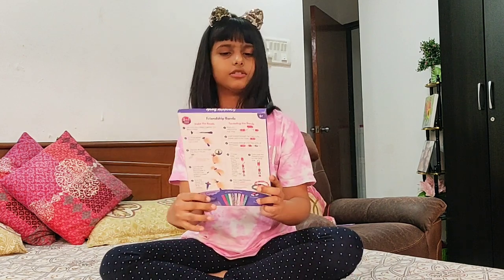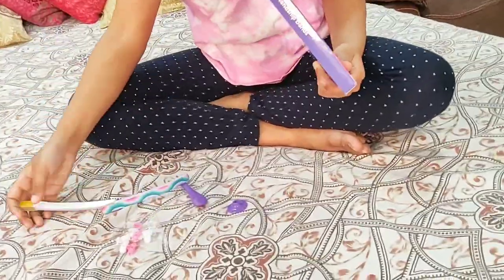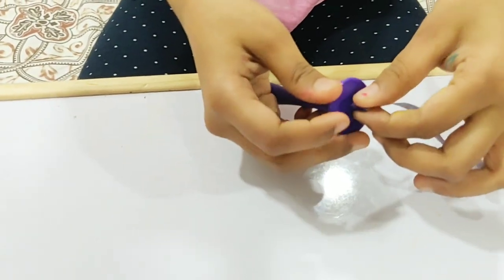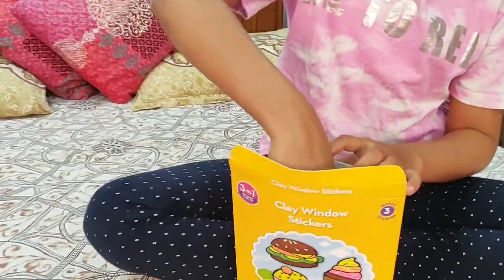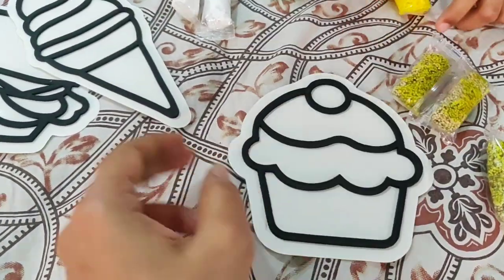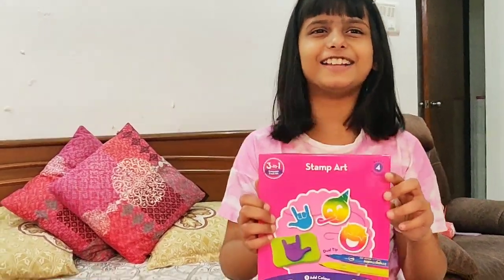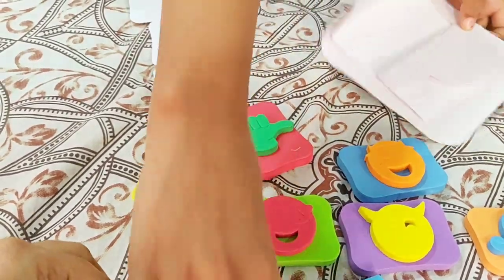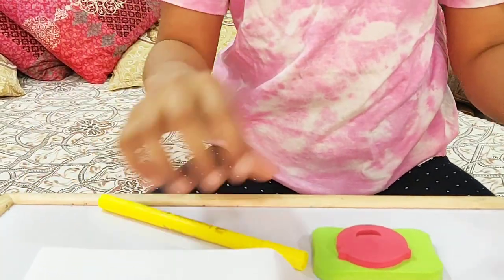Unboxing imagi make 3 in 1 craft kit / demonstration and review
if you wish to buy this kit following is the link: